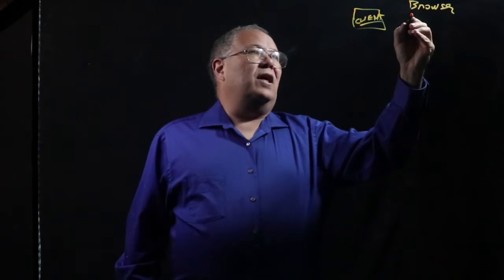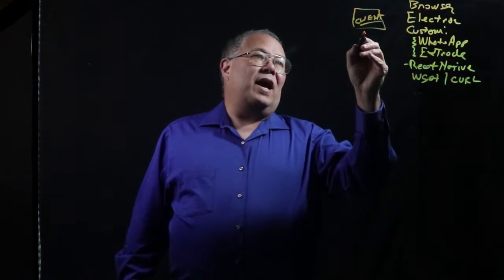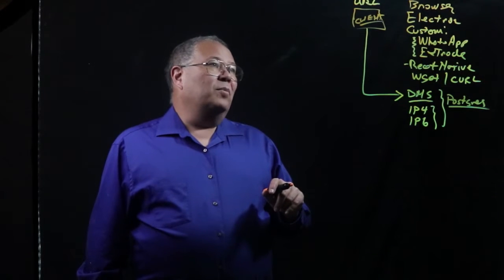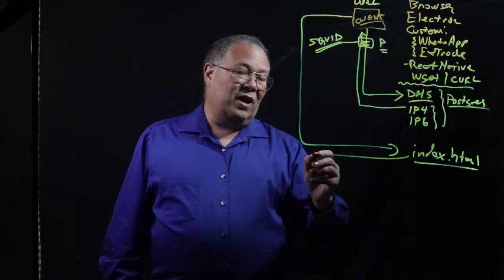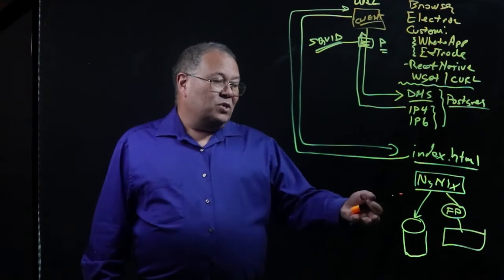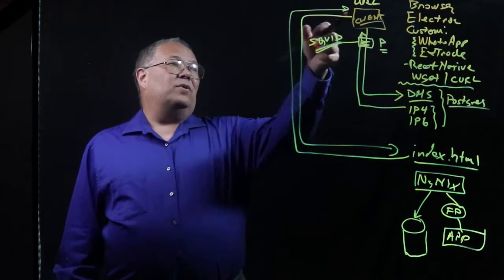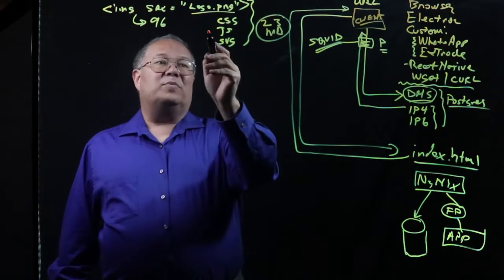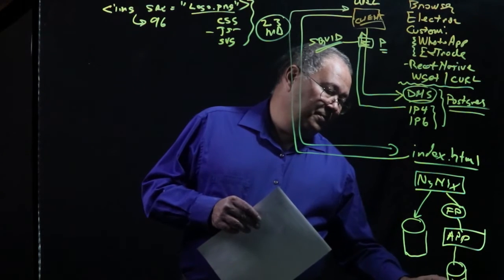4820 L03 pt1 How Apps Work in Detail